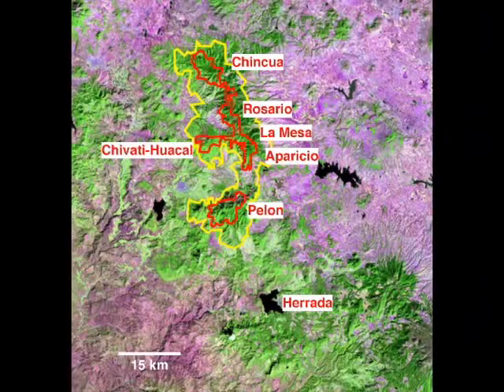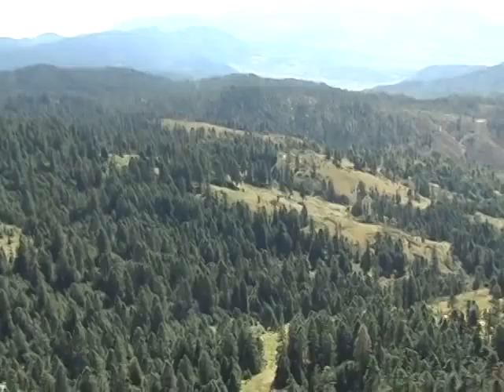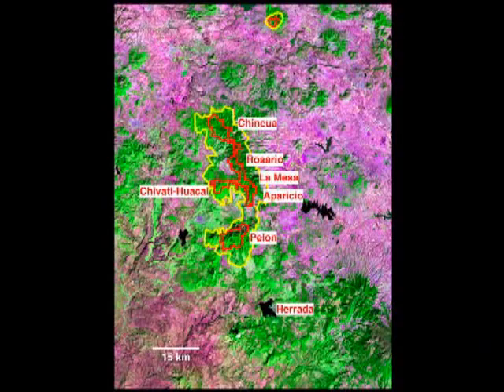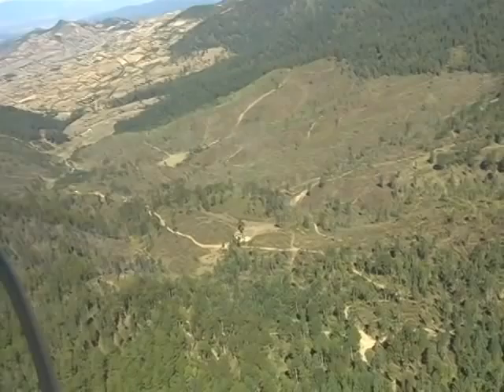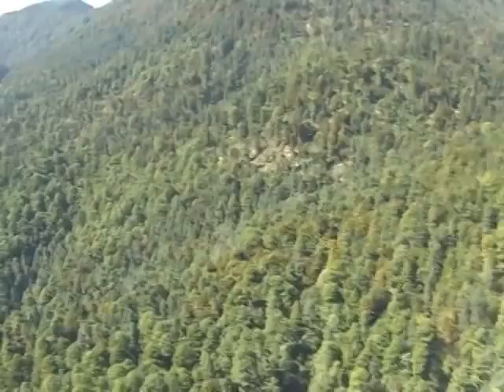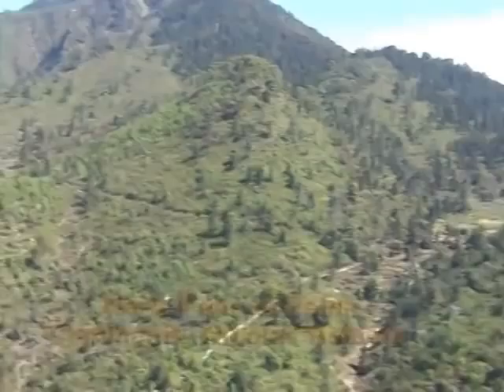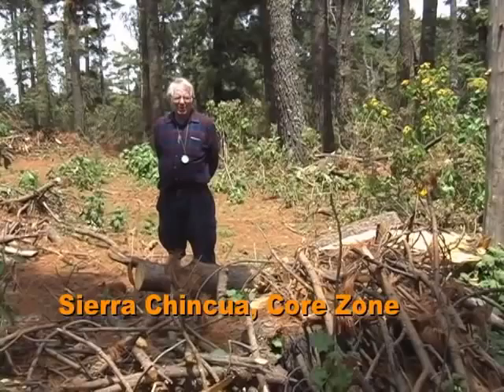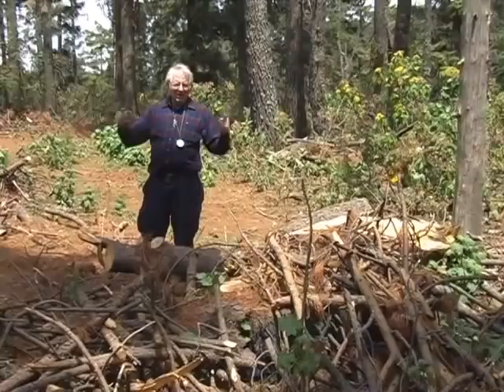Lighthawk Reconnaissance of the Monarch Butterfly Biosphere Reserve, February-March 2006.